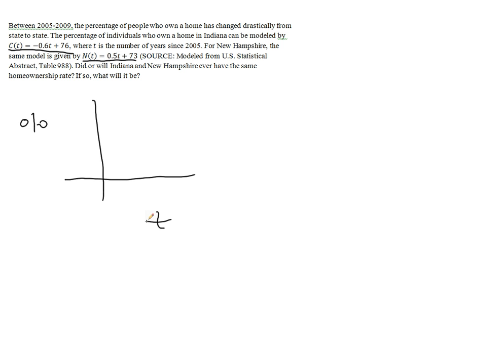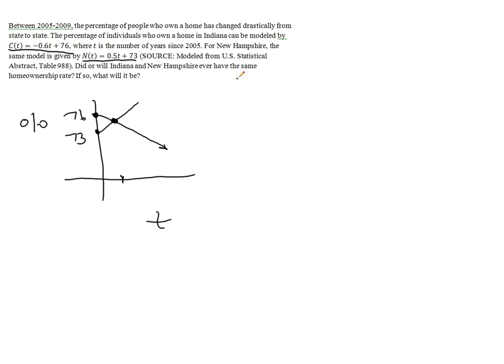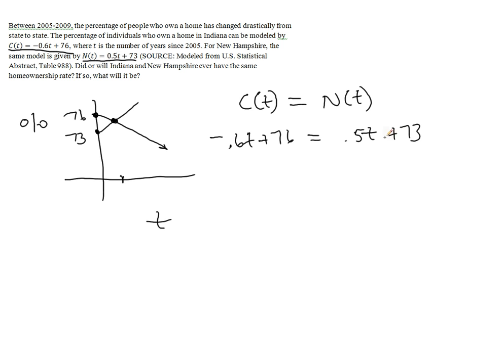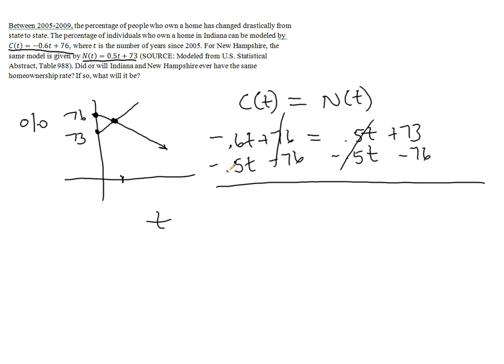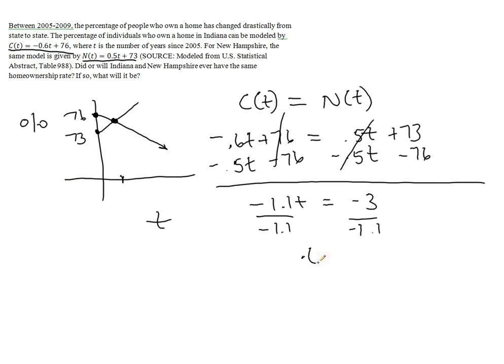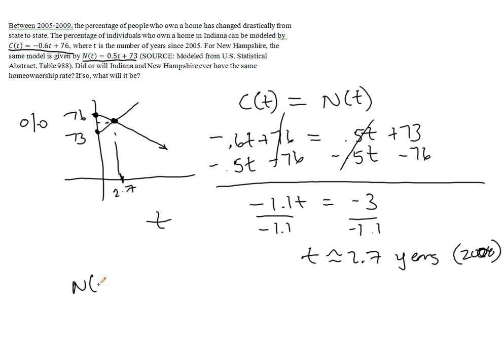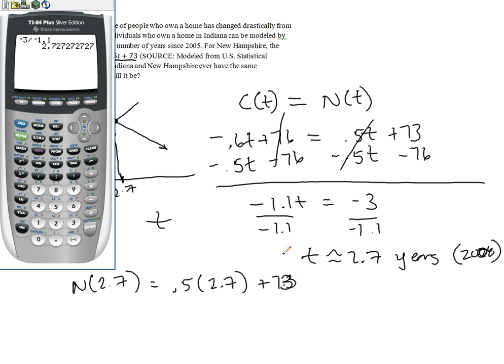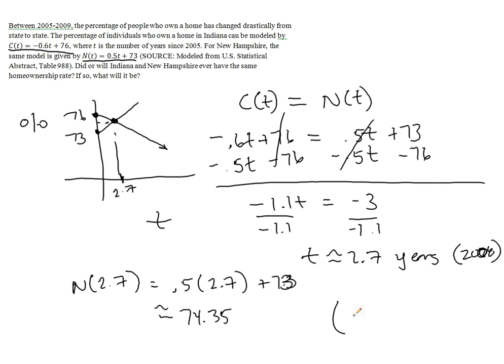MAT121 1.5 HW #6